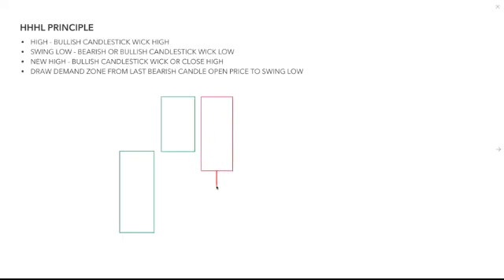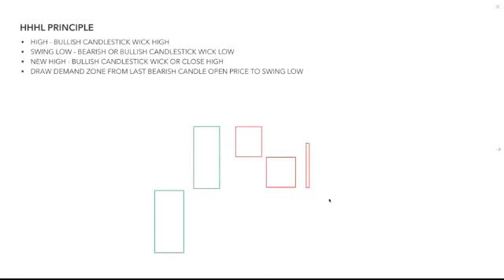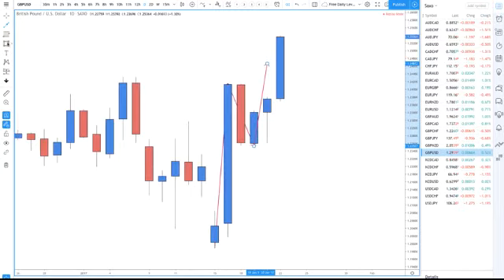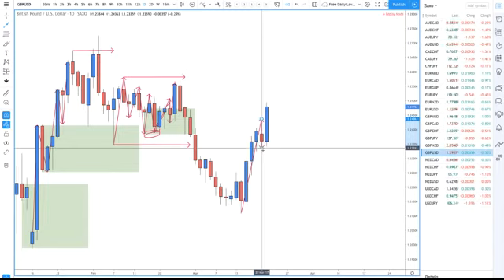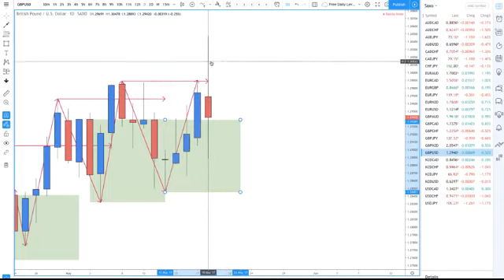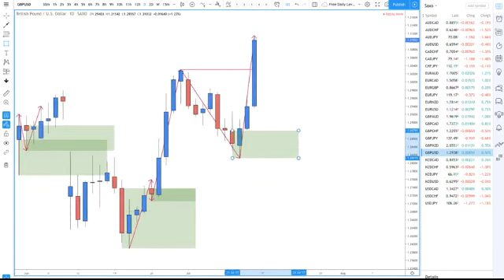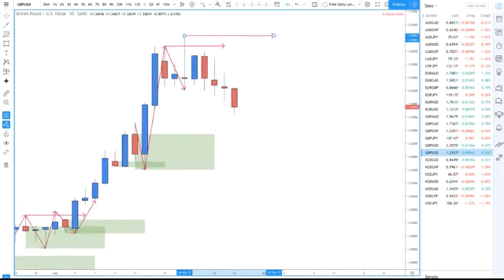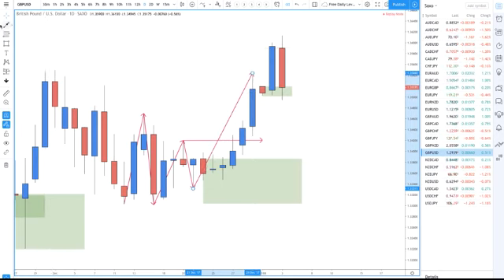Japanese candles.(Trading)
Trading in the forex market is a very risky business, but if you have self-control, forex trading can become both an additional and main source of income for you. I would like to tell you about what you just need to know in order to start trading on the exchange.